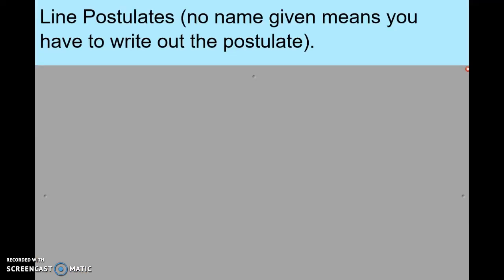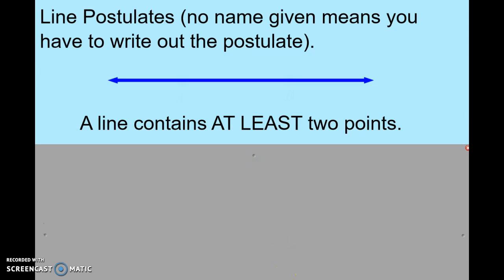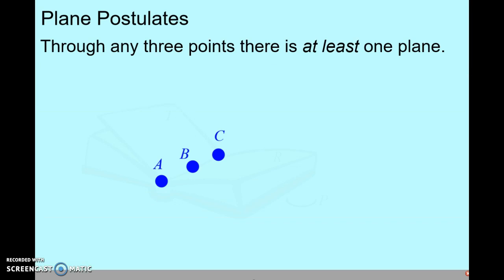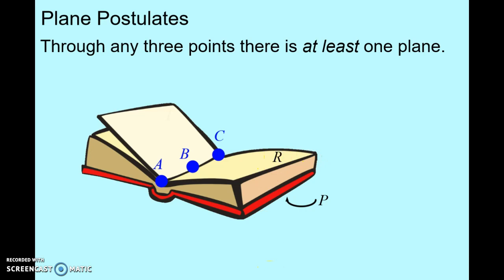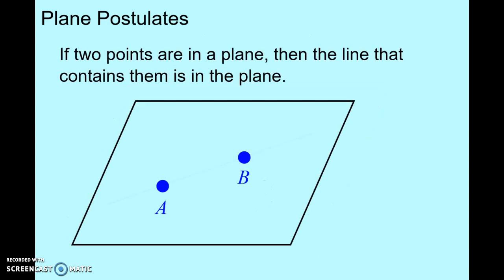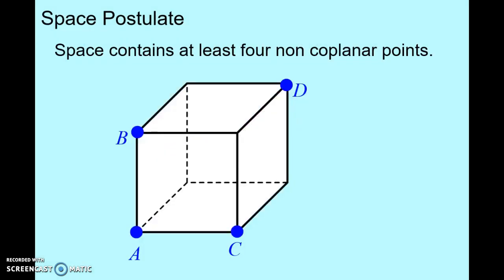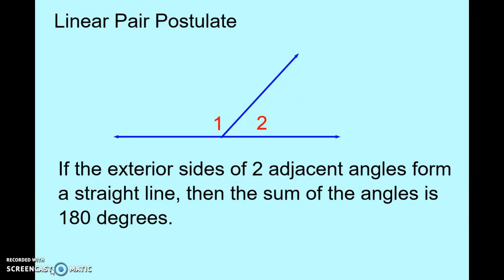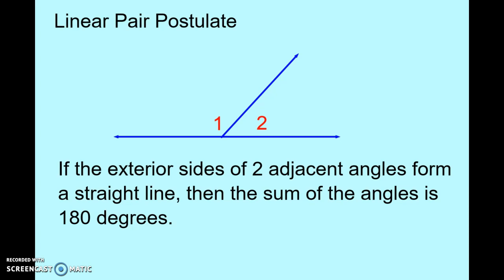Geo 1.5 Post & Thms Points, Lines and Planes